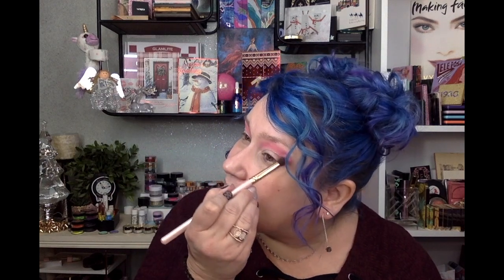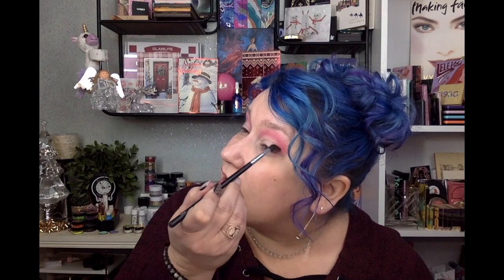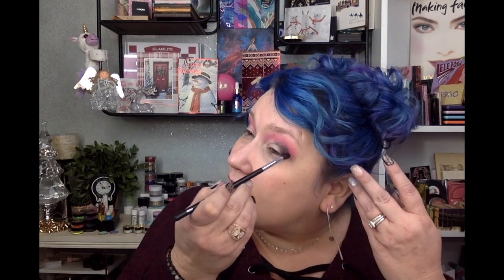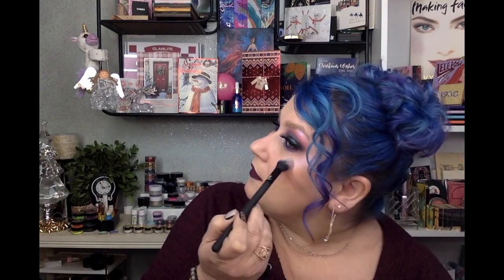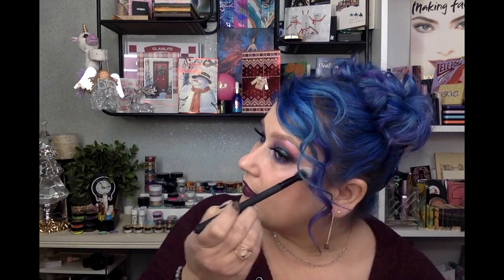Maeder Makeup Labs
Untitled we sticker
Makeup bags

FRIEND MAIL 📬

For those who asked:

Goddard Ks
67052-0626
Help Delirious Debbie out ? 🤣

My Codes

💰Alien Cosmetics
10%off
USE CODE : Debutawn

%20 off
USE CODE : Debutawn

💰Curst Kosmetics
%10 off
USE CODE : DEBUTAWN

Clara Barrera’s Codes :
Gerard Cosmetics - BEAUTYISAGELESS55
30%off
Sydney Grace
15% - AGELESS15

My Life Wendy- Wendy’s Creations (Jewelry Line)

Heart of Heather’s Book -

Where Survivors Are Buried
H.A. Hathaway
5.0 out of 5 stars
Click on name above to go to purchase

Save $7 on Uber Eats use Code
eats-debbiek4942ue

🌟In depth YT video explaining my disease-